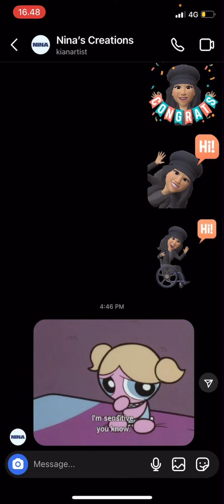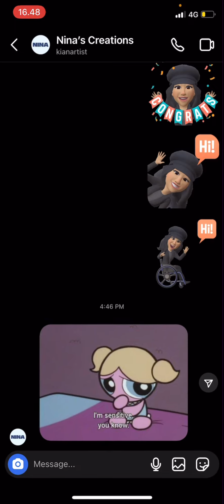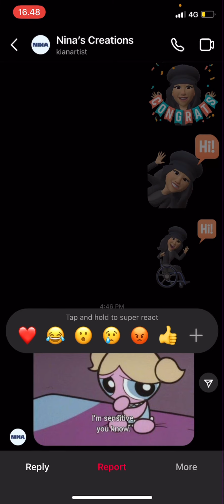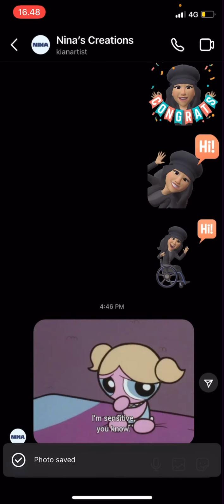How to Save Image from Instagram's Direct Message to Phone's Gallery NEW UPDATE July 2022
Want to save an image from Instagram's direct message to your phone gallery? Here's how you can do that.